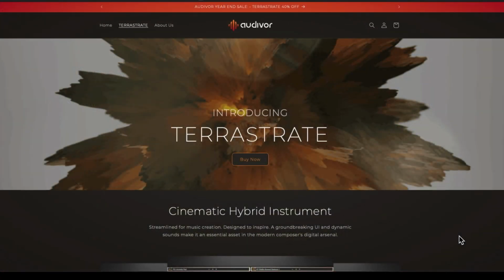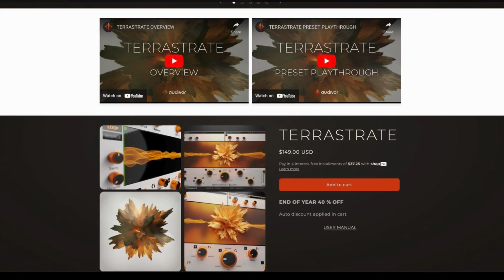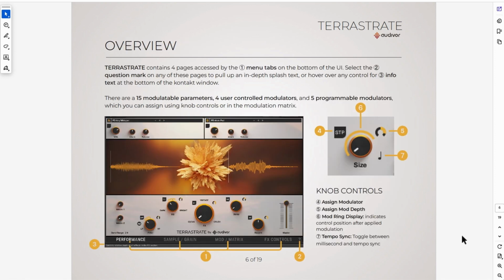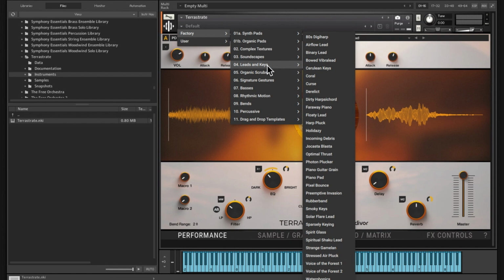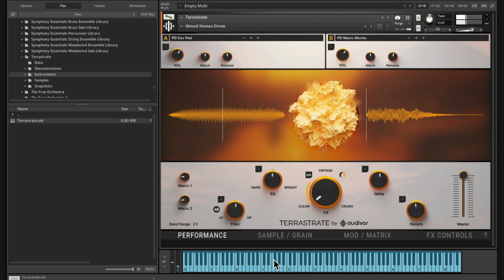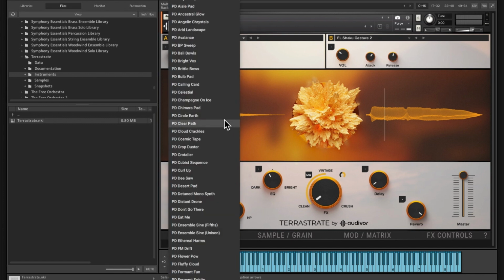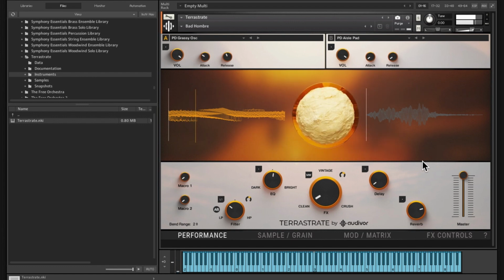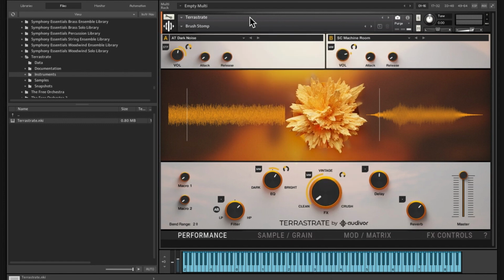Audivor TERRASTRATE - Cinematic Hybrid Instrument | First Look + Overview + Snapshot Demo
An overview of Terrastrate from Audivor a new Cinematic Hybrid Instrument for Kontakt. This is their first outing into software production and its a real winner. The UI is beautiful and very easy to use and it sounds gorgeous.
Comes with 400 snapshots and 500 sound sources plus templates for bringing in your own WAV files.

TIMESTAMPS
0:00 Start
0:18 Trailer
1:26 INTRO
5:52 UI and Controls
6:50 Snapshot Categories
7:28 Sound sources
7:55 Overview/Pages
9:06 Sample/Grain and Mod Matrix
9:54 FX Controls
SOUND DEMO
10:25 Snapshots
11:30 Synth Pads and Komplete Mapping/Controls
16:06 Organic Pads
17:08 Complex Textures
17:39 Soundscapes
18:44 Leads + Keys
19:51 Signature Gestures
20:00 Basses
21:14 Rhythmic Motion
22:12 Bends
23:23 Percussive
23:49 Outro